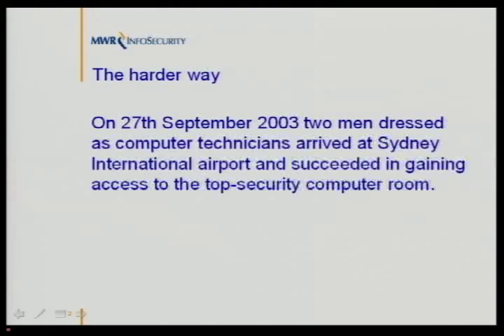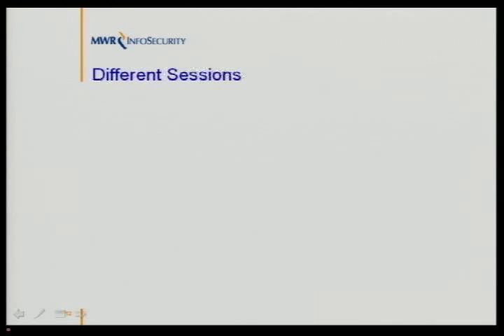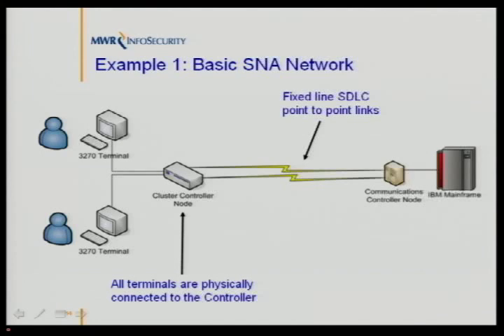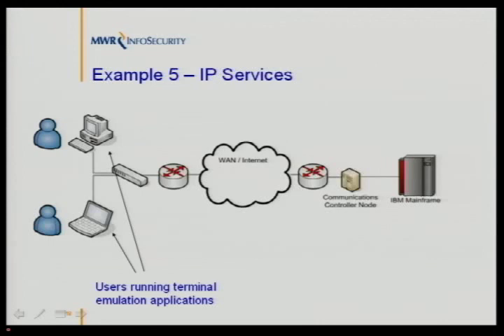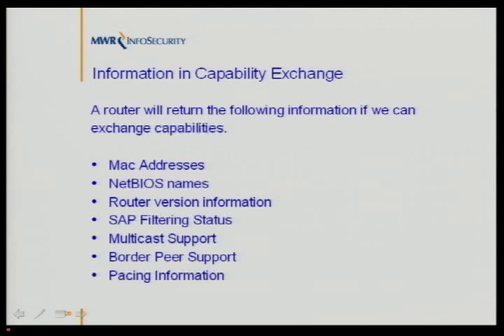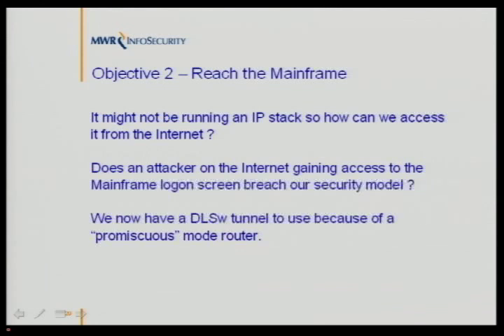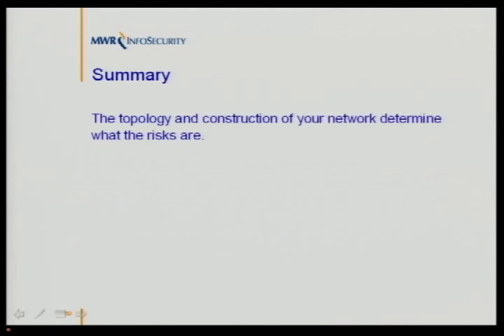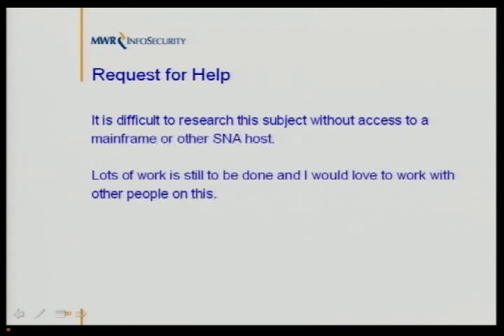DEF CON 14 - Martyn Ruks: IBM Networking Attacks-Or The Easiest Way To Own A Mainframe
Martyn Ruks: IBM Networking Attacks-Or The Easiest Way To Own A Mainframe Without Getting The Removals Men In

Abstract: Why would you want to attack IBM Networking? Isn?t it old, unused and unimportant in today?s modern business environments? The answer is why not attack it, after all it is still deployed in lots of high value environments. IBM Networking usually means Mainframes and therefore the potential to get to some cool financial or intelligence data. But what was that I heard you say? You can only route IP across the Internet! Maybe so, but if you have a poorly designed network I just might be able to get to your mainframe. Maybe even compromise it! So if you are a penetration tester, Security Manager or Network Architect you will gain insight into a number of areas of IBM Networking security. You will also learn about the tool which will be released to accompany the presentation. This presentation will introduce the basic concepts behind a number of IBM networking protocols and how they are currently used by companies. The talk will cover a number of areas including an overview of Systems Network Architecture (SNA) and Data Link Switching (DLSw). The manners through which these protocols can be abused to gain unauthorised access to systems will also be discussed. This presentation is not a criticism of IBM or their technologies but intends to lift the lid on an area of IT security that is not widely understood. The prentation will cover issues relating to software bugs, device configuration and architecture design. A number of recommendations are also made to ensure that vulnerable environments can be adequately secured against attack.

Bio: Martyn Ruks is an information security professional working for mwr Infosecurity in the UK. Martyn has worked in the industry for 5 years and has principally been involved in security consultancy and penetration testing. This testing has covered a wide range of technologies and has been performed for Blue Chip companies. Very little of Martyn?s previous security research has been published, however, this presentation is intended to form the first part of a detailed investigation into various IBM technologies.